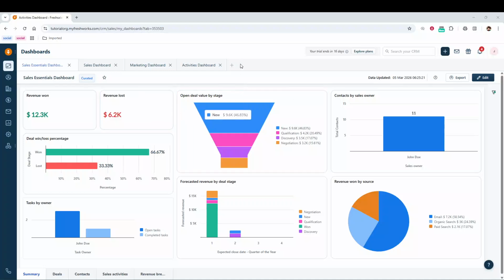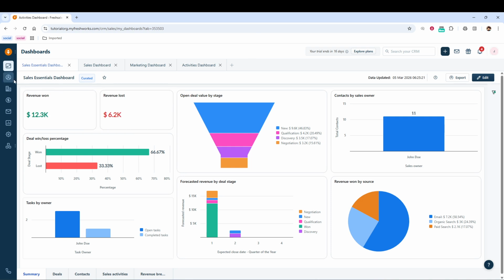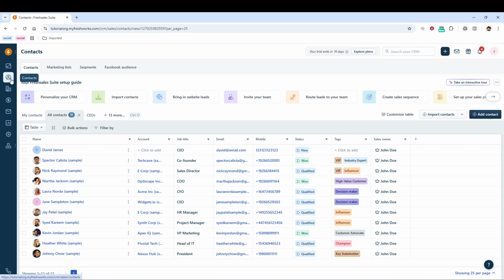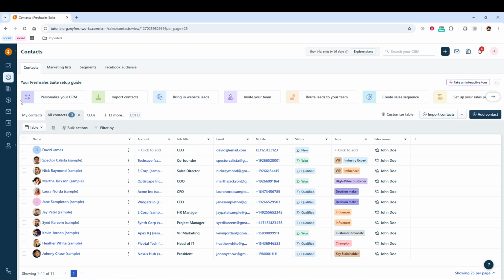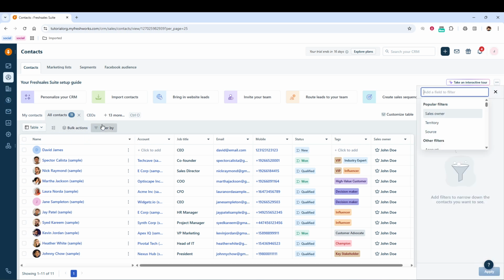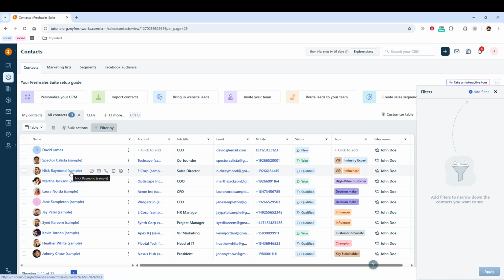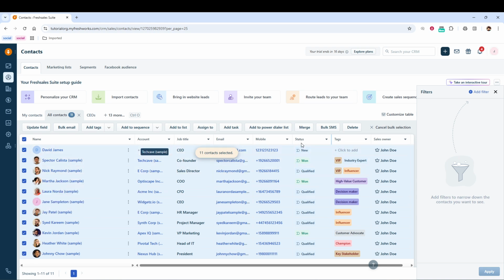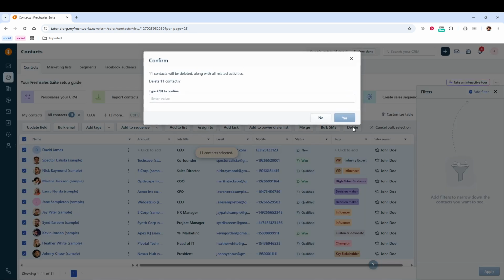How To Delete All Sample Data From Freshsales [2026 Guide]